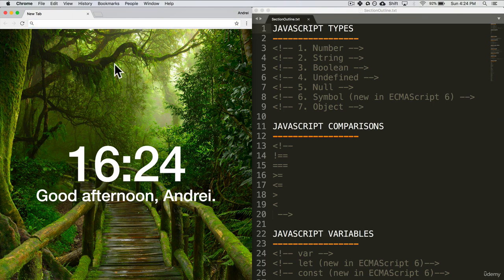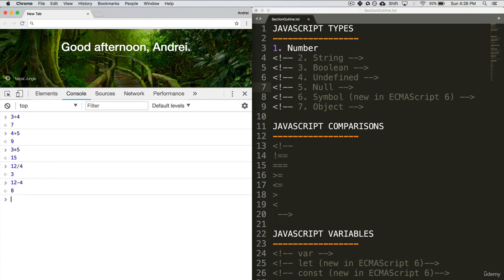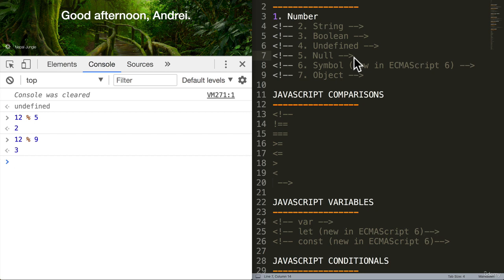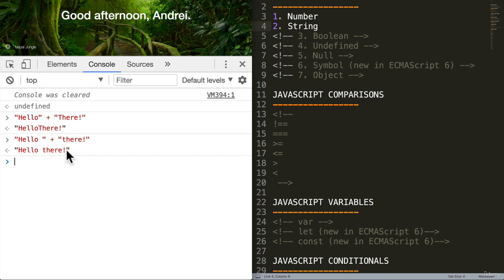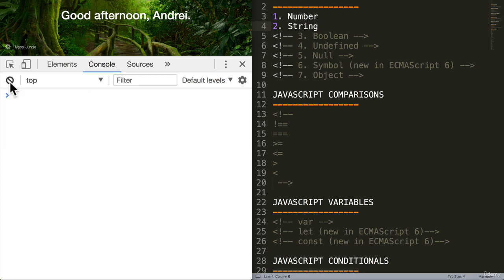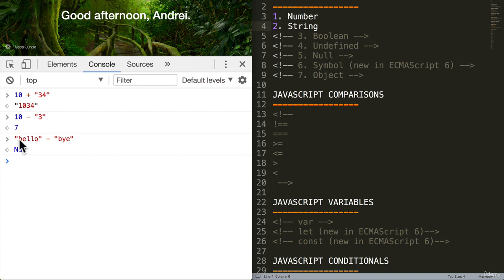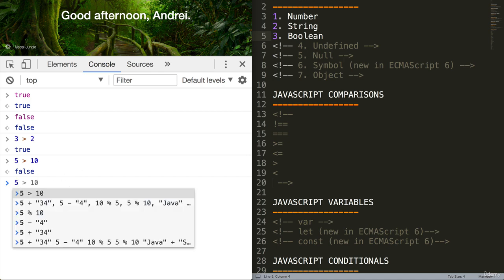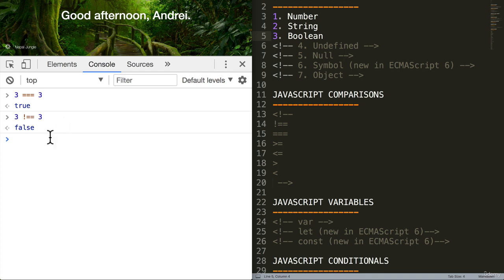010 Your First Javascript